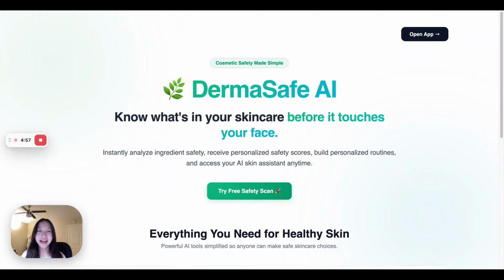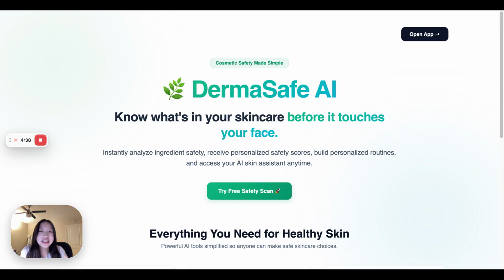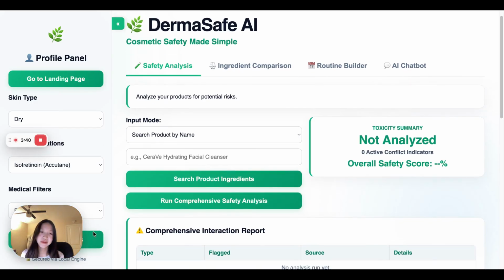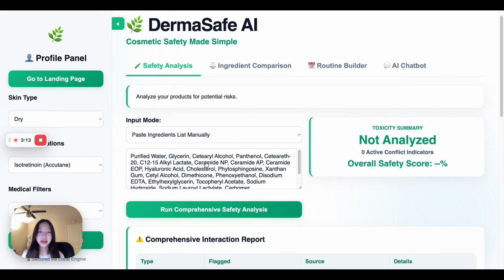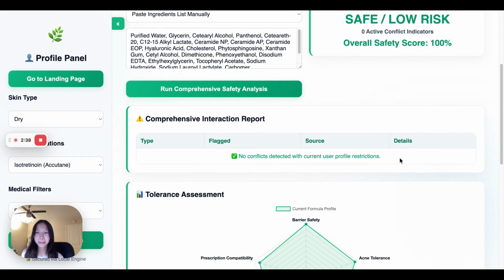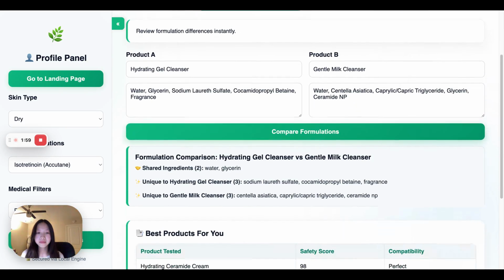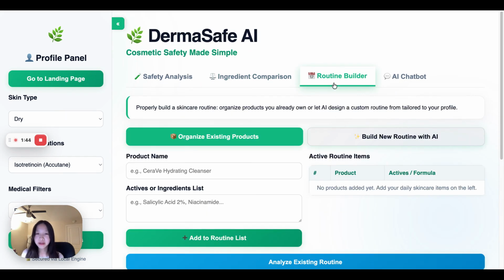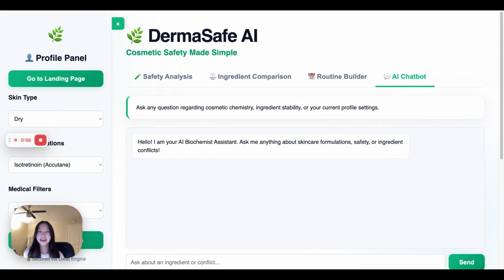What's Really Inside Your Skincare? This AI Knows. | AI + Healthcare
Do you really know what's inside your skincare and makeup? 💄🤖

In this project demo, Heidi Ho presents a powerful AI + Healthcare application developed during the BetterMind Labs Summer AI Program.

Choosing safe cosmetic products can be difficult, especially when ingredient labels are long, complex, and difficult to understand. Heidi built an AI-powered platform that helps users make smarter skincare and beauty decisions by analyzing cosmetic ingredients and identifying potential health concerns.

The application allows users to review products for harmful ingredients, detect possible interactions with medications, compare products side by side, build personalized skincare routines, and receive AI-powered recommendations for safer alternatives.

By combining healthcare knowledge with artificial intelligence, the platform empowers users to make more informed choices about the products they use every day.

🚀 Project Highlights
💄 AI-powered cosmetic ingredient safety analysis
⚠️ Detects potentially harmful ingredients
💊 Identifies possible ingredient and medication interactions
🔍 Compare cosmetic and skincare products side by side
🧴 Build personalized and safer skincare routines
🤖 AI recommendations for healthier beauty choices

Built during the BetterMind Labs Summer AI Program, this project showcases how students are using AI to solve real-world challenges in healthcare, consumer wellness, and personalized health technology.

Whether you're interested in healthcare AI, beauty technology, skincare science, consumer health, or machine learning, this project demonstrates how AI can help people make safer everyday decisions.

Join the BetterMind Labs Summer AI Program and learn how to create portfolio-worthy AI solutions that make a real-world impact.

📚 Topics Covered
AI + Healthcare
Cosmetic Safety
Skincare AI
Beauty Technology
Ingredient Analysis
Medication Interactions
Consumer Health
Personalized Wellness
Artificial Intelligence
HealthTech
Student AI Project
BetterMind Labs Summer Program

Explore student-built AI innovations across Healthcare, Education, Robotics, Space, Finance, Public Safety, Computer Vision, Sports Science, and more.